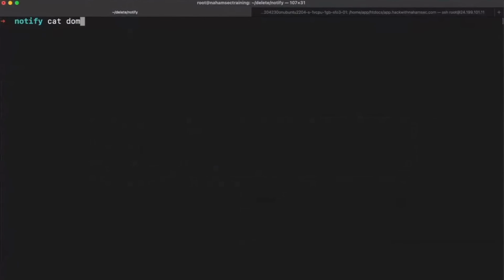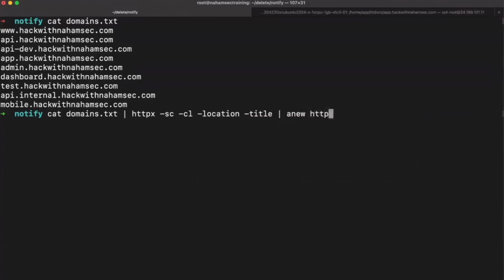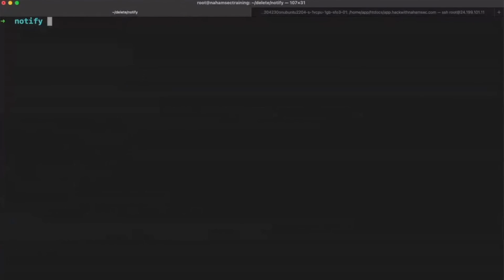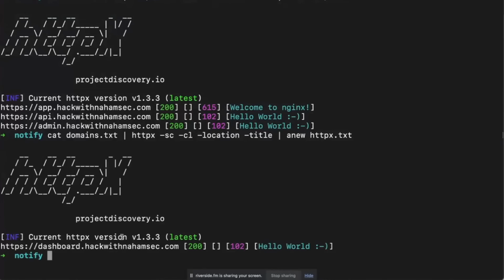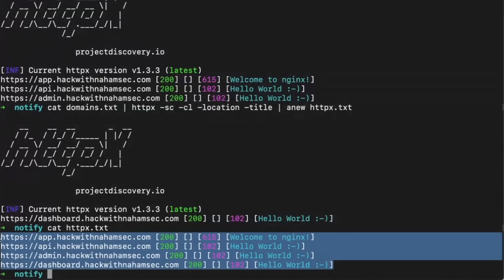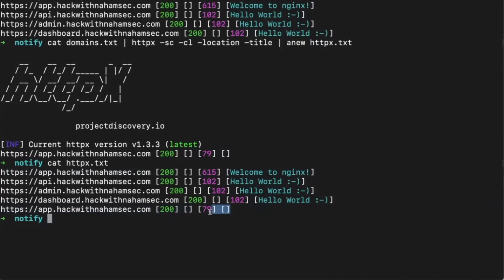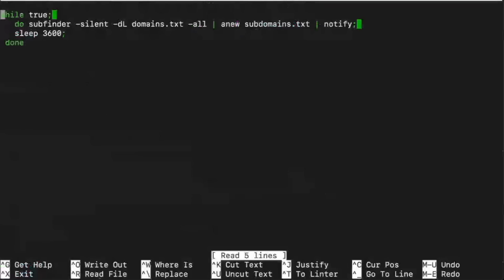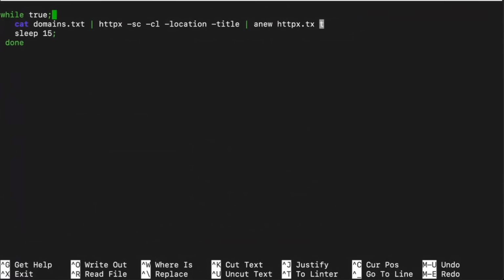The Most Useful Recon Trick